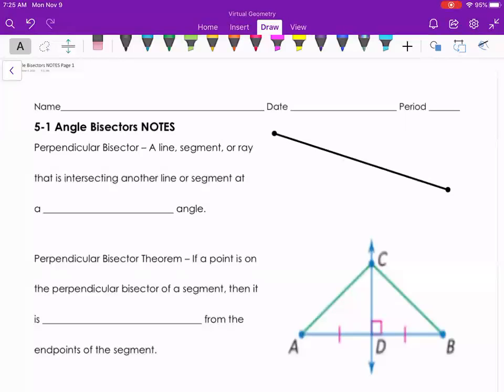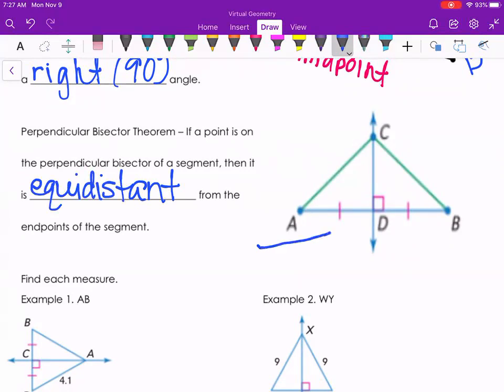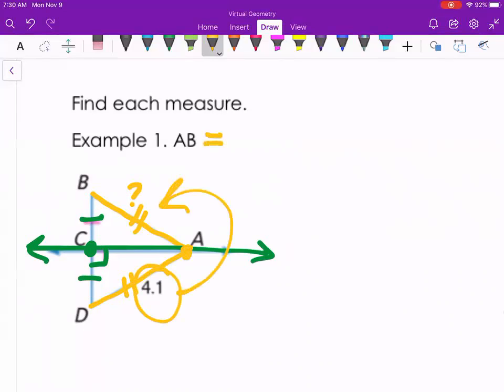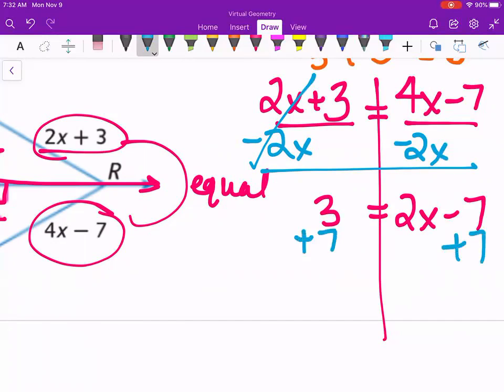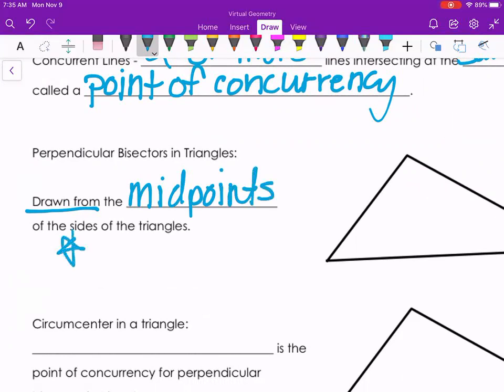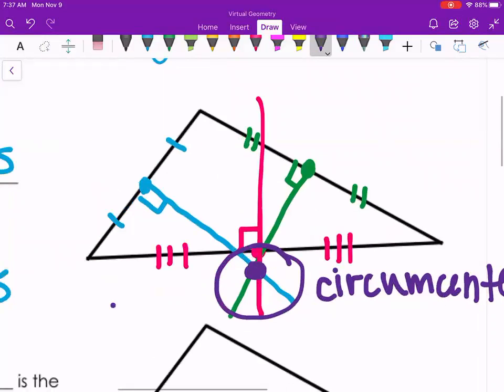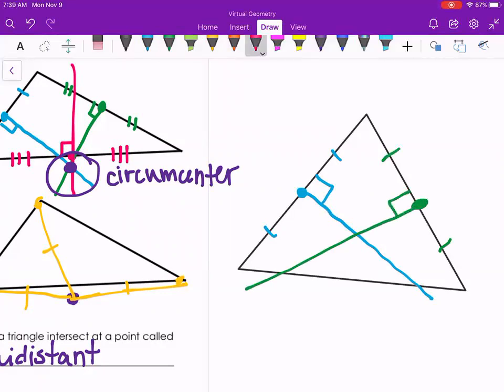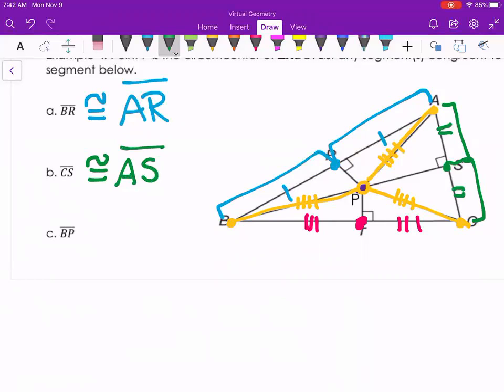Perpendicular Bisectors of Triangles